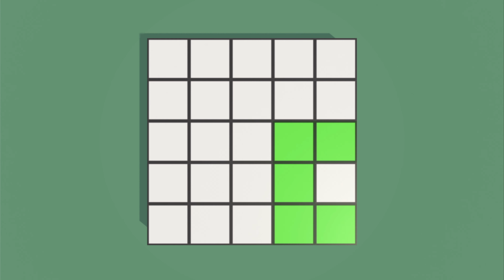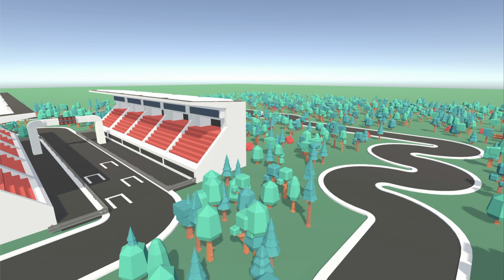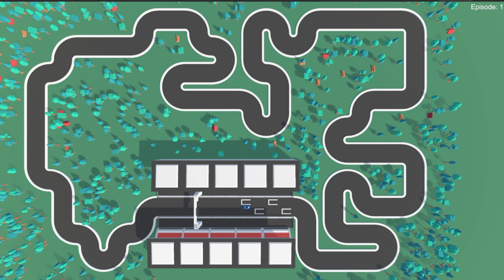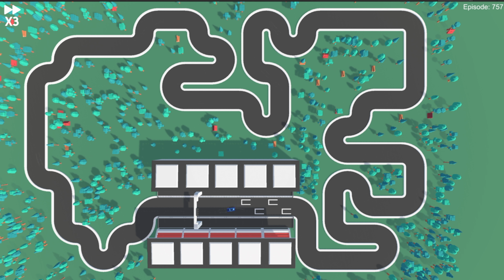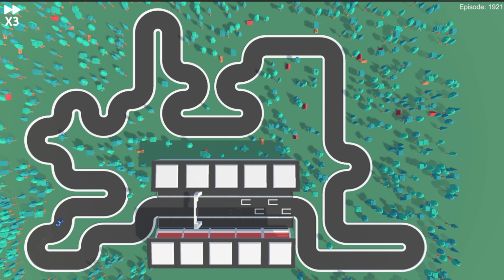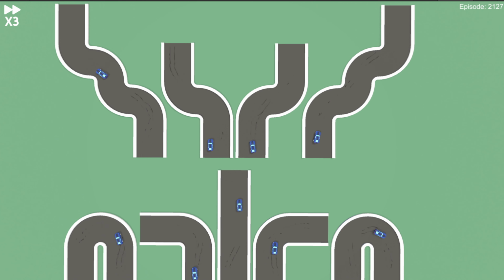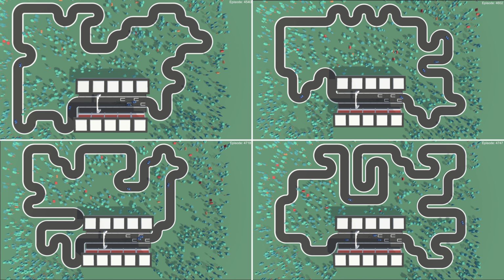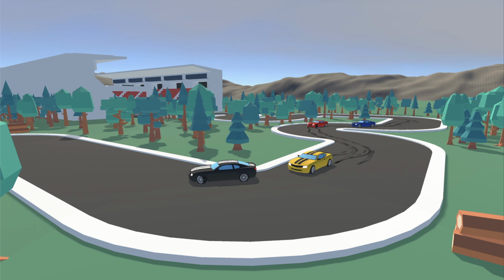A.I. Learns To Drive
Making an AI car race around a procedurally generated track. How hard can it be? In this video, we use Unity’s ML-Agents package to find out!

In this video, I teach an AI to drive around a procedurally generated race course!

To start, I create a procedurally generated track using the A* algorithm and chunking, before adding some logic to spawn in track decorations.

I then create a simple car controller with skid marks and collision particle effects, before working on the AI.

I use Proximal Policy Optimisation (PPO) with the Unity ML-Agents package to make the AI learn to drive.

Chapters:
00:00 Intro
00:27 Procedurally Generated Track
01:29 Creating The Car
01:53 AI Training
5:00 Final Outcome